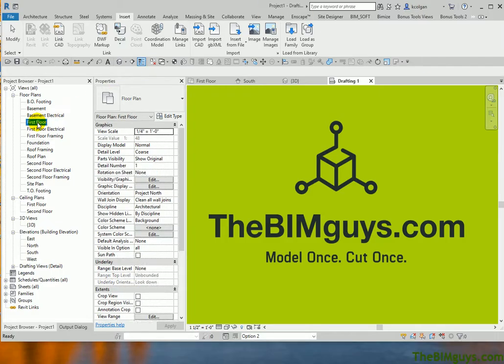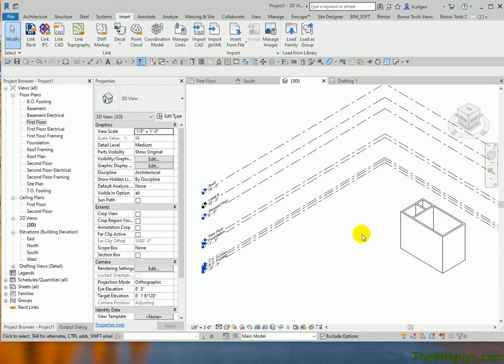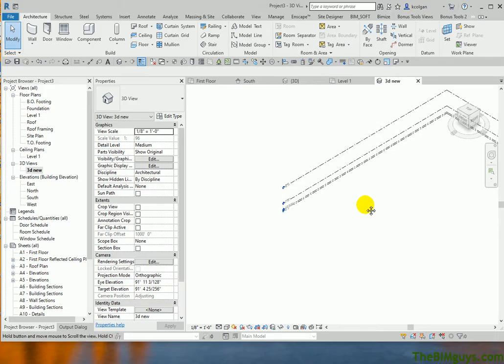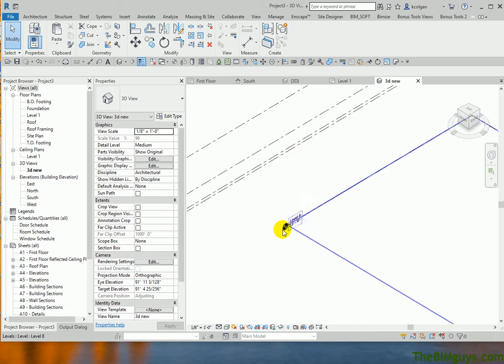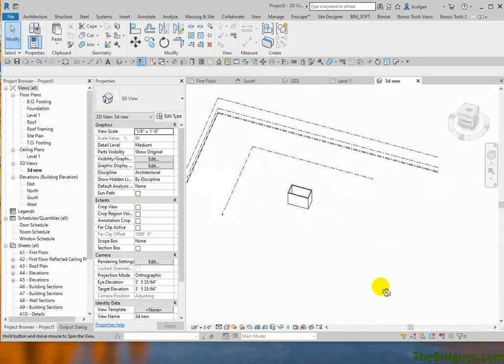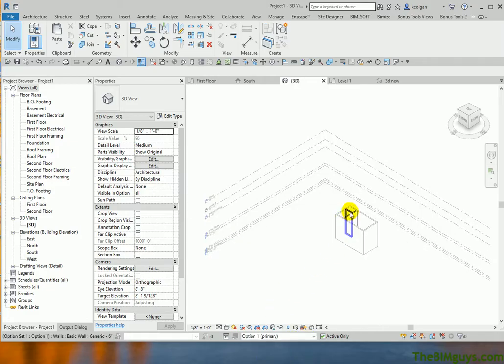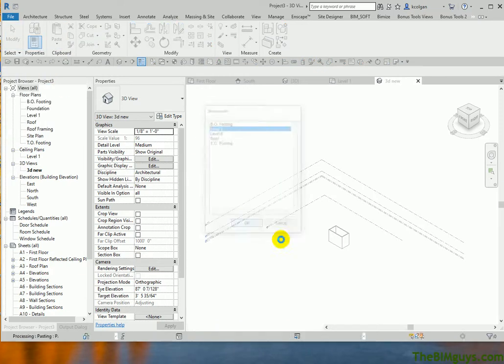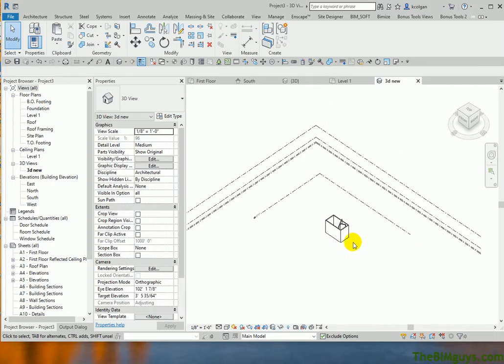Revit - Copy for one project to another - with Design Options - CADtechSeminars.com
This video covers how to copy revit objects or revit elements from one Revit project to another project when design options are involved. We transfer objects from on Revit project / design set to another project design set.
This trick takes a few steps, but it will help when moving revit objects or elements to and from projects.